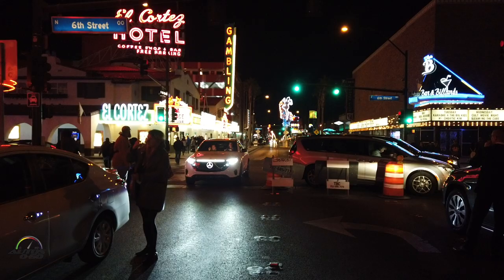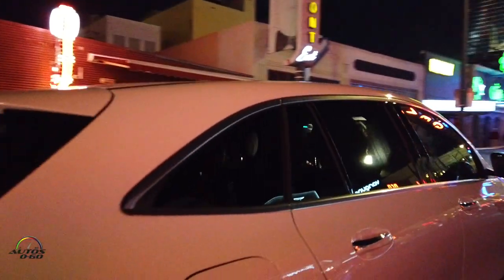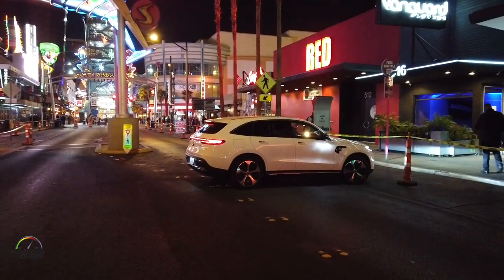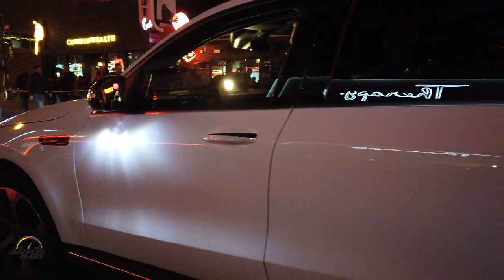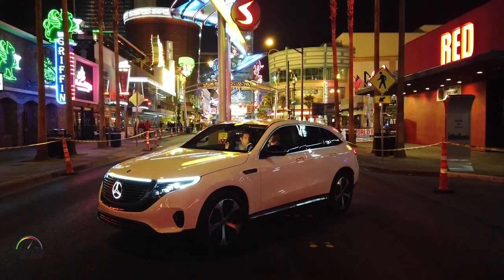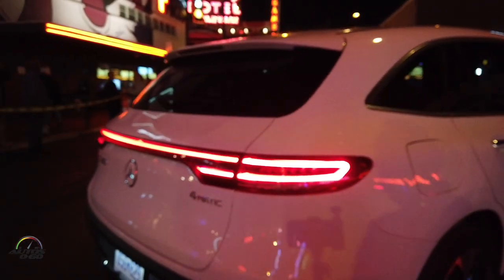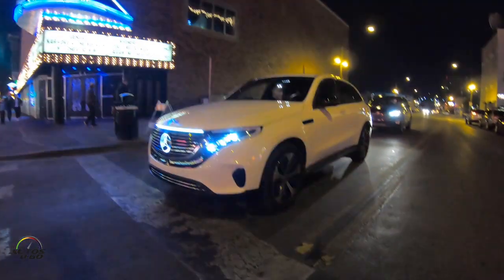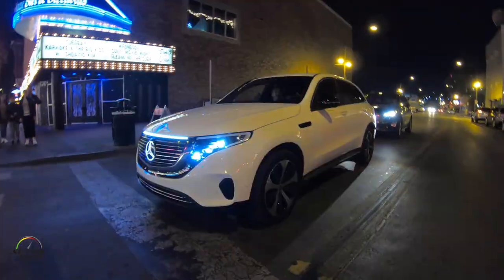2020 Mercedes-Benz EQC400 1st. Test Ride in Las Vegas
At CES 2019 in Las Vegas the first Mercedes-Benz vehicle from the EQ brand is celebrating its U.S. premiere. The EQC symbolizes the beginning of a new mobility era at Daimler. With its seamless, clear design and color highlights typical of the brand, it is a pioneer for an avant-garde electric look while representing the design idiom of Progressive Luxury. With respect to quality, safety and comfort the EQC is the Mercedes-Benz among electric vehicles, and highly convincing in the sum of its attributes. These elements are accompanied by dynamic performance, thanks to two electric motors at the front and rear axles with a combined output of 402 hp. Thanks to an ingenious operation strategy,  the EQC has a preliminary estimated range of 450 kilometers (279 miles) according to the European cycle NEDC. EQ also offers comprehensive services with Mercedes me connect, which makes electric mobility convenient and suitable for everyday driving. The EQC will celebrate its U.S. Premiere at CES in Las Vegas in January and will go on sale in the U.S. in 2020.